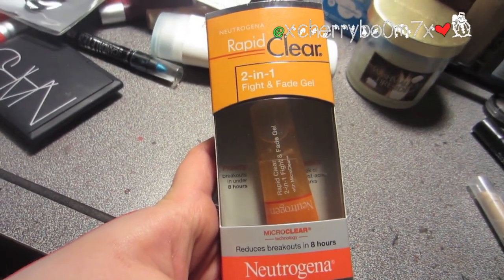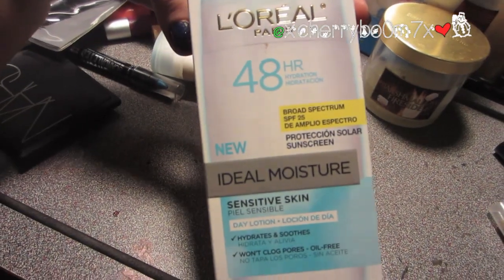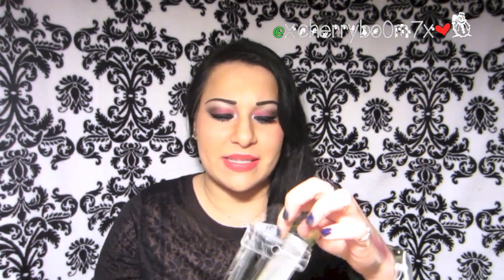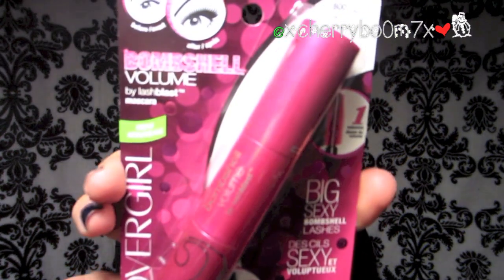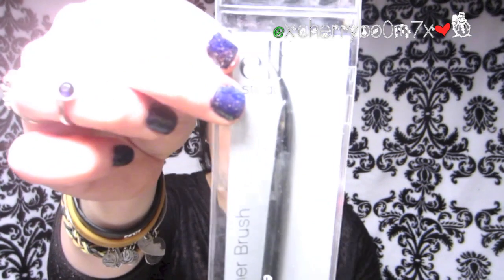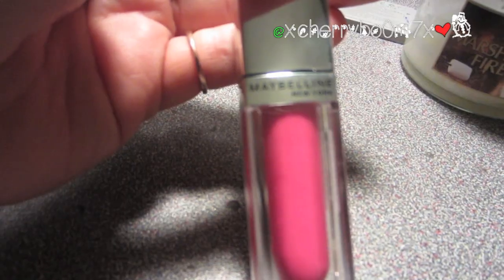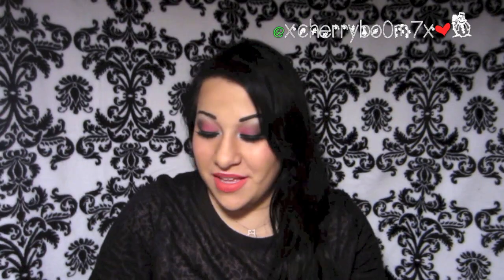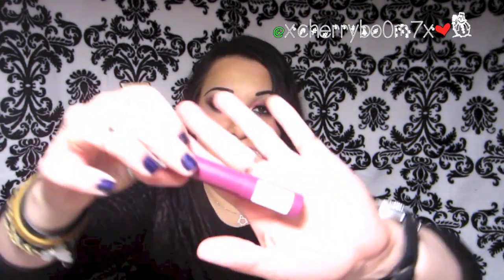Drugstore Haul♡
* i promise i'm going to get into a more consistent filming routine soon. please hang in there with me!!

Here is the place:
Harmon Face Values
(23rd st and 6th avenue)

*FTC : bought everything myself

MY LINKS! ❤

❤ "Some people come into our lives and quickly go, Some stay for a while and leave footprints on our hearts, & we are never, ever the same." ❤
❤ ILM ~ TJC. ILY, A&F. NCB ❤